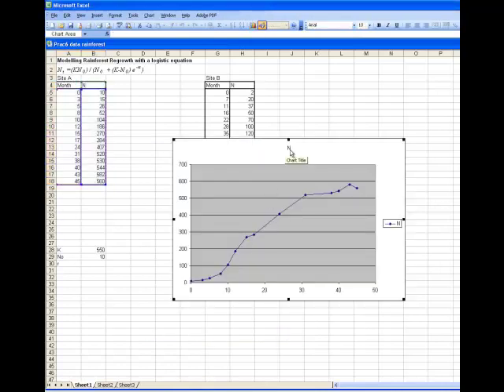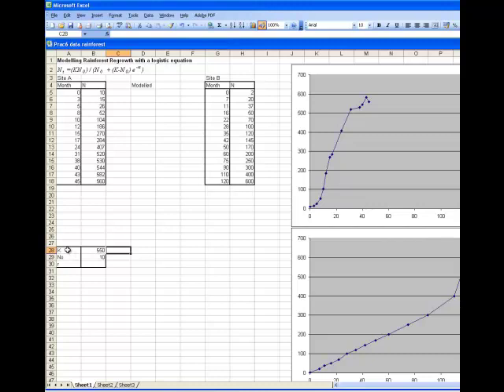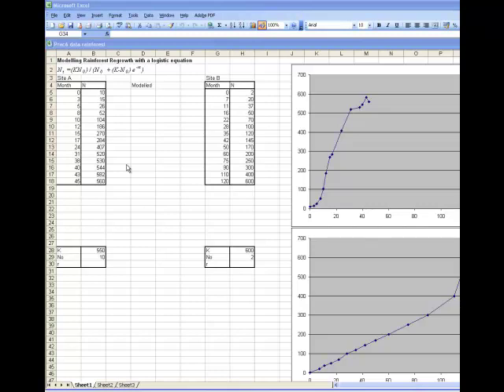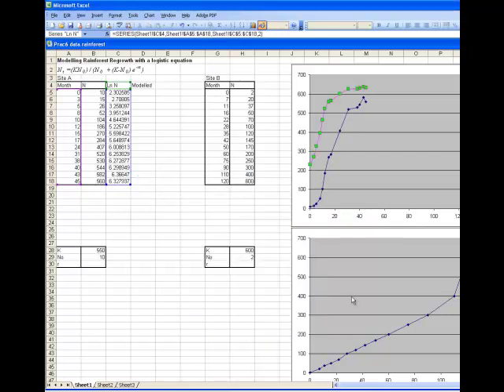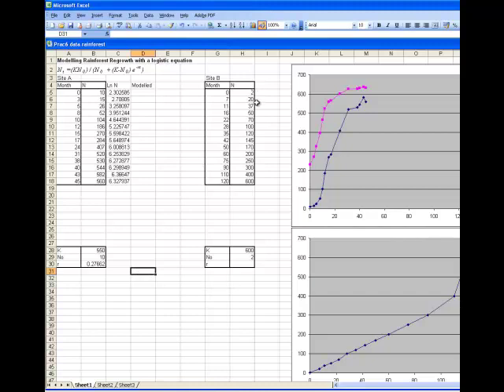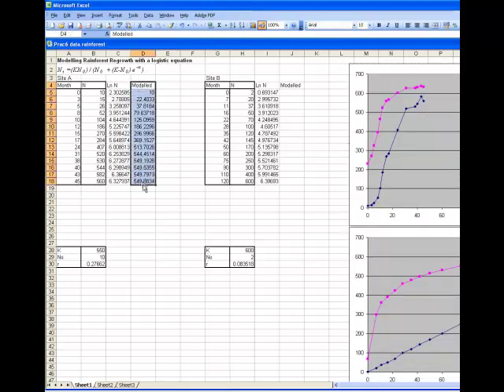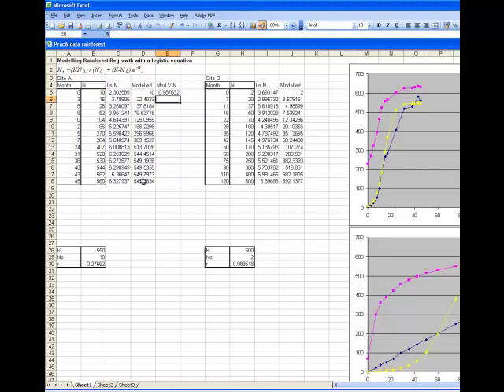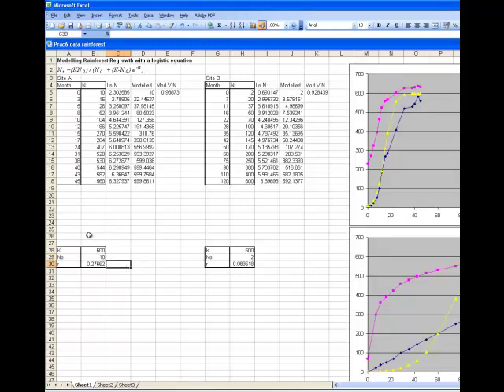Exponential - Rainforest regrowth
exponential and logistic growth models